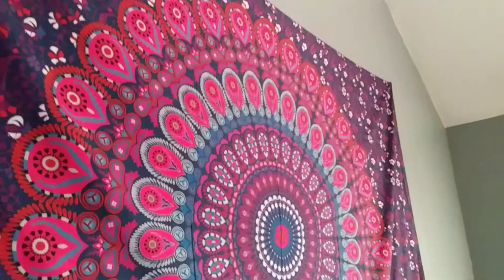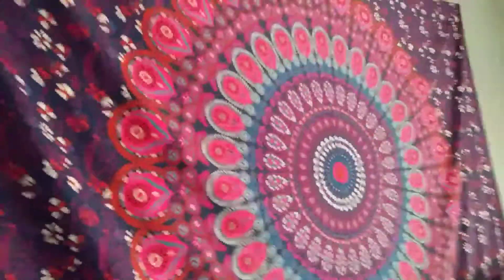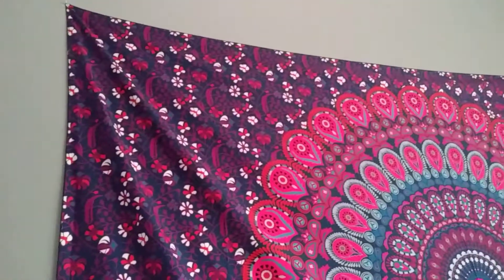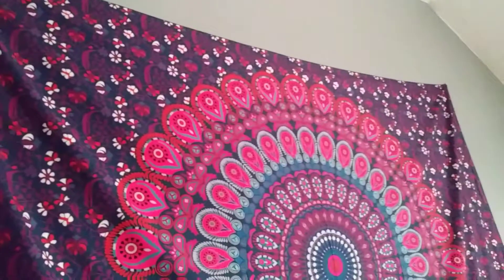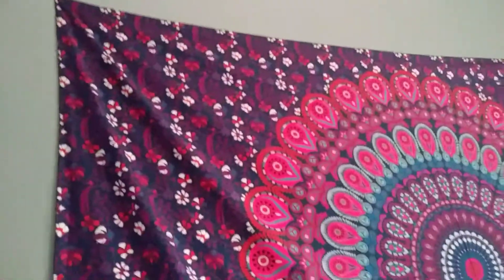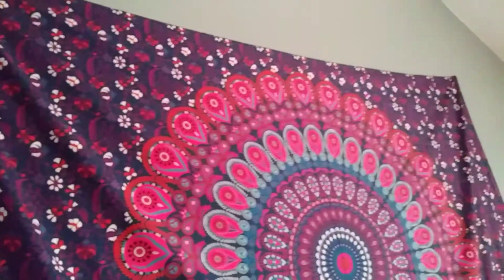Hanging a tapestry behind a king bed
This tapestry has super bright pinks Blues and a Navy background. It covers the entire length of a king size bed with even some fabric left over. It's beautiful and it adds color to any room. I hung out with just two tax easy peasy.